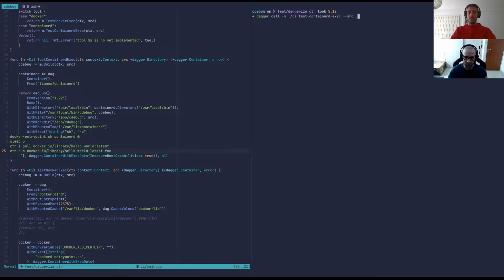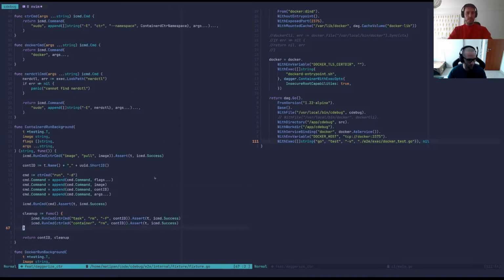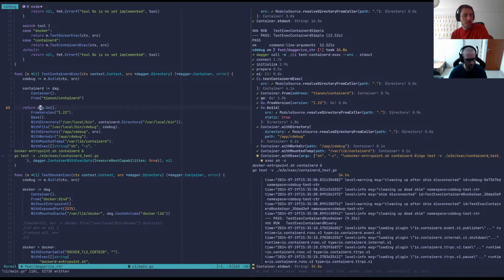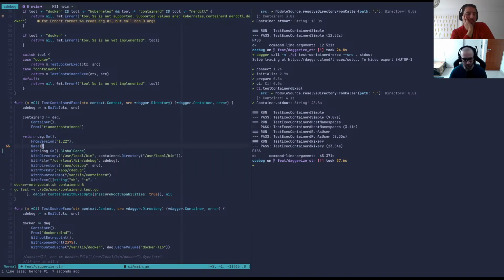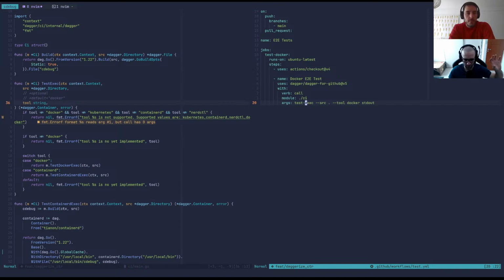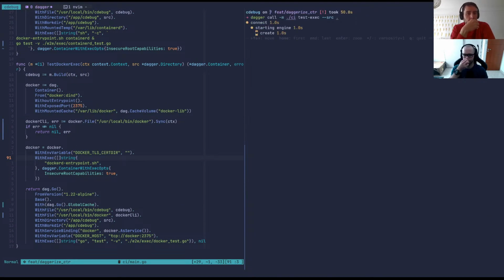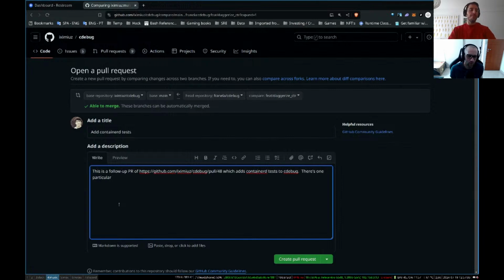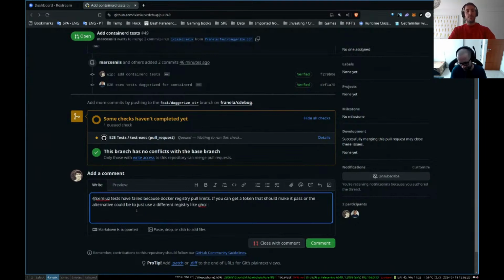Daggerizing the world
Finding interesting OSS projects to Daggerize and learn along the way